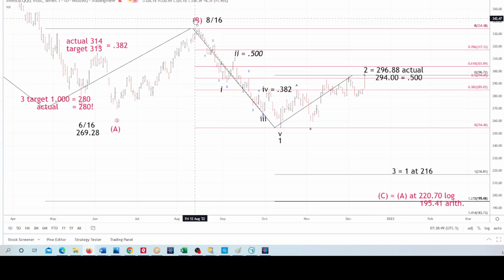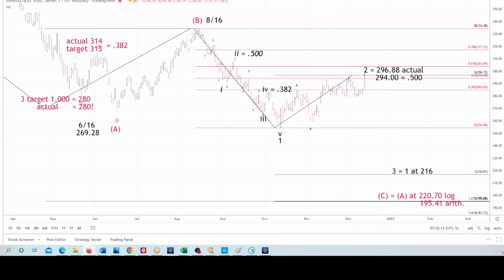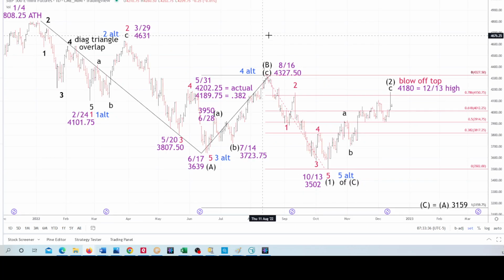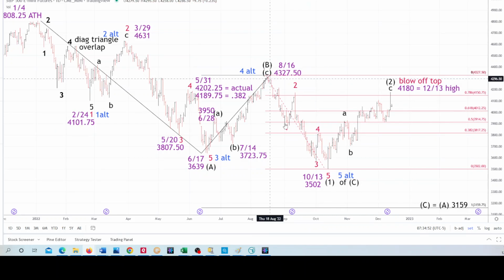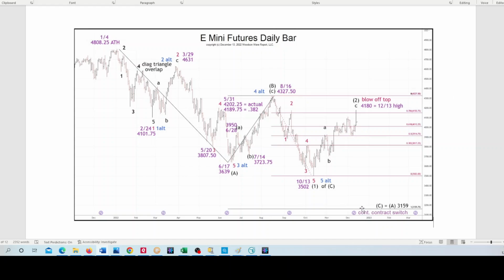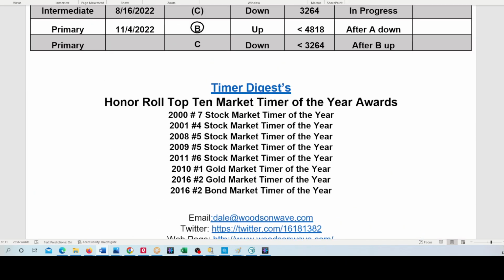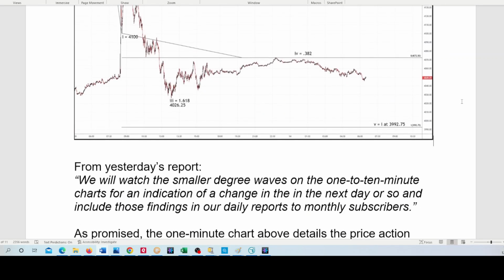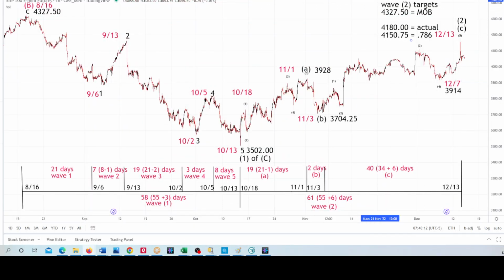121422 Elliott Wave & Fibonacci price and time analysis QQQ, SP500 ES E Minis Futures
121422 Elliott Wave & Fibonacci price and time analysis QQQ, SP500 ES E Minis Futures